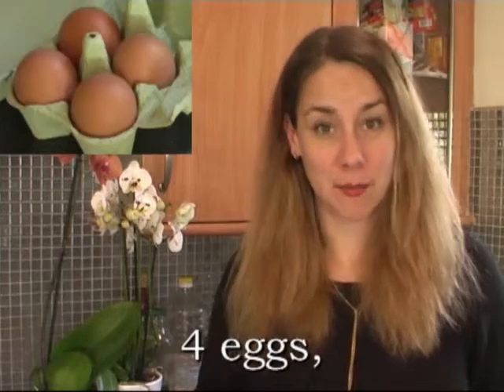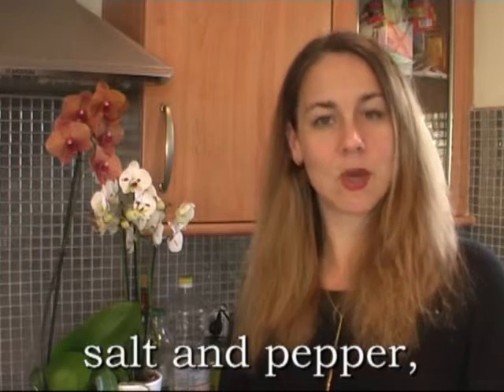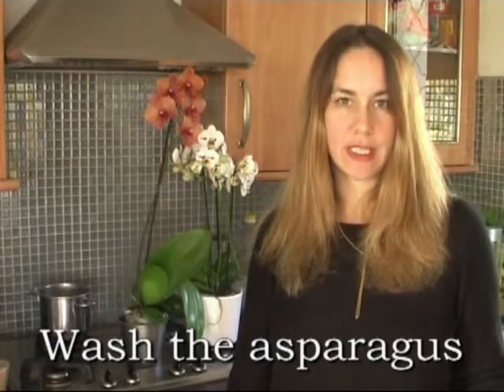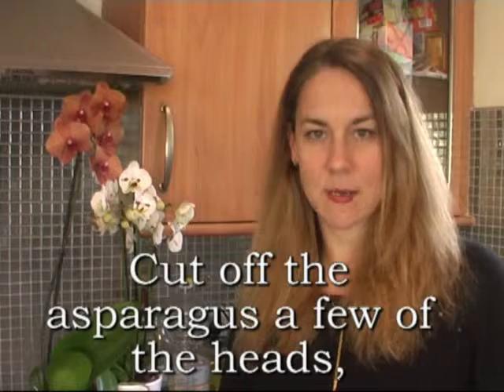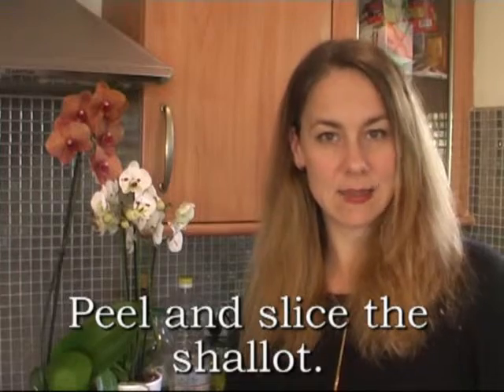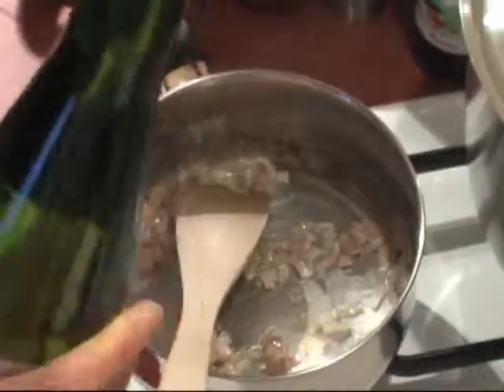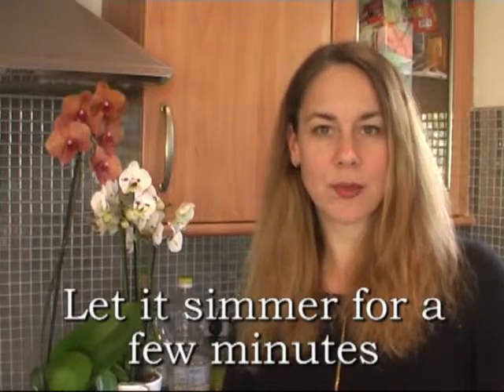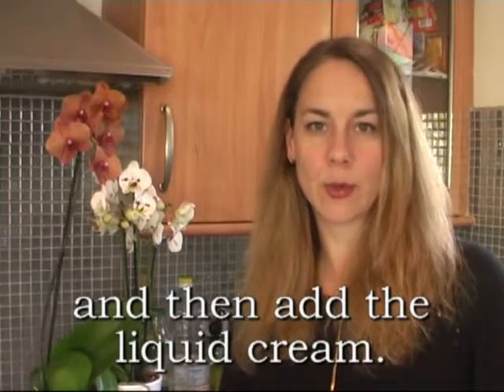Recipe: 1/2 Egg casserole with white asparagus cream and walnuts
A very yummy recipe, gluten free, dairy free, could also be veggan if you do not put chicken stock into it! :)